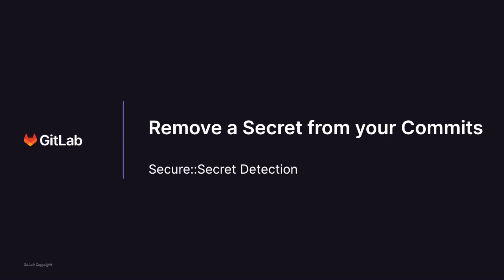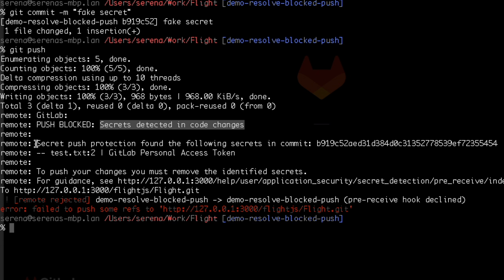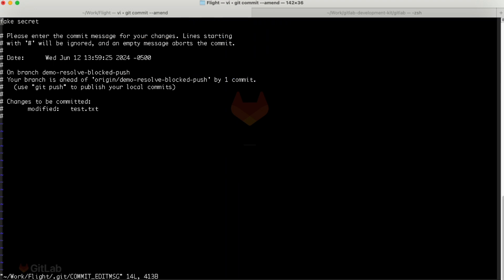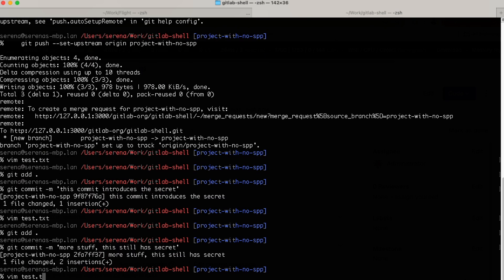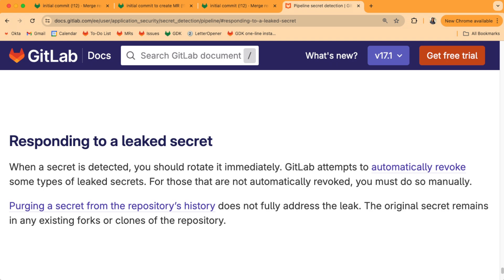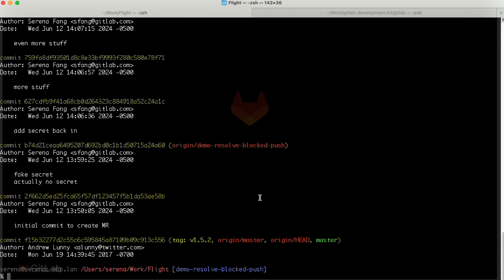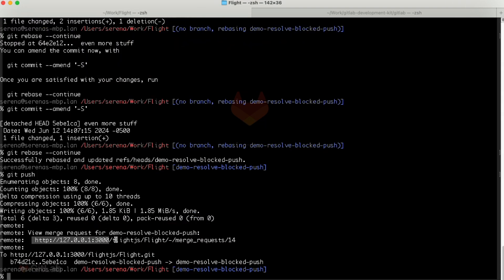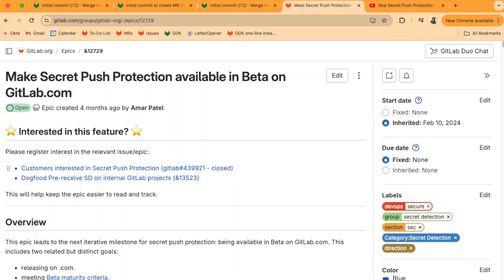Remove a Secret from your Commits - Demo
Secret push protection prevents secrets from reaching your repo by blocking git pushes that contain secrets. If your push gets blocked, you'll need to remove the identified secrets from your changes. This video shows you how to remove secrets from your commits so you can push your changes.